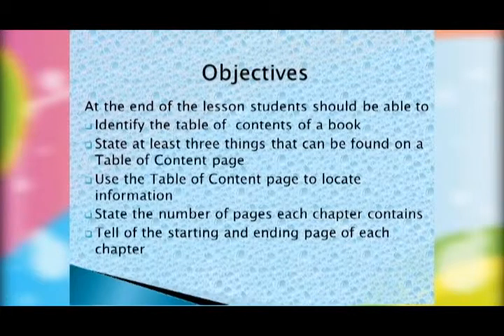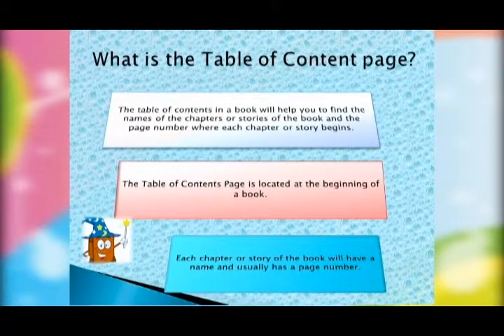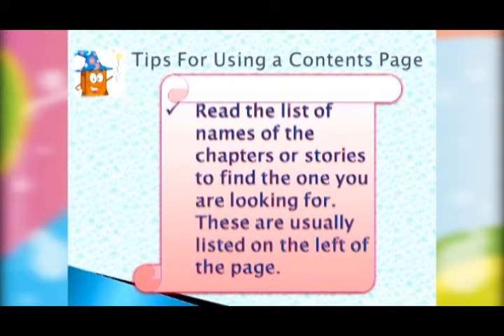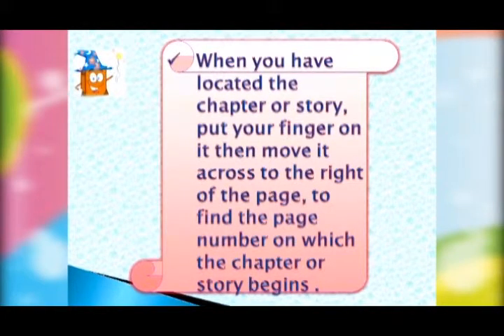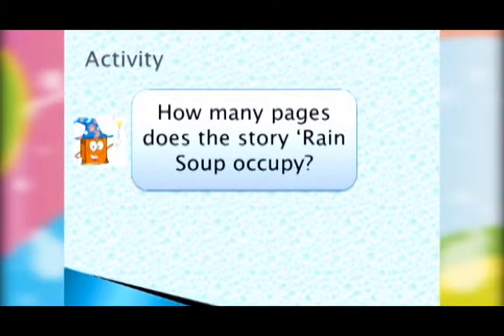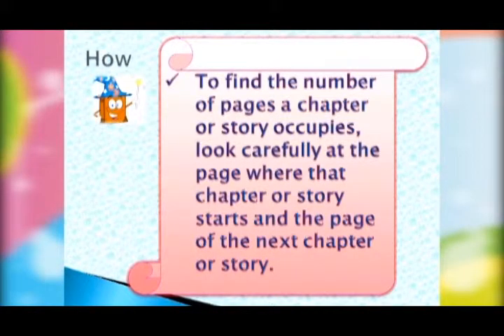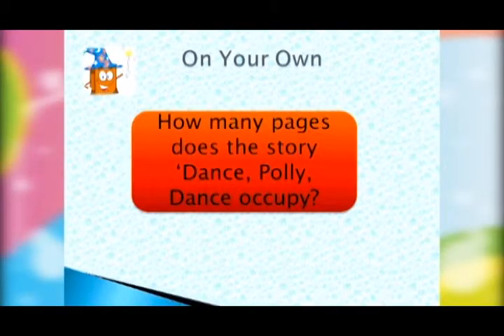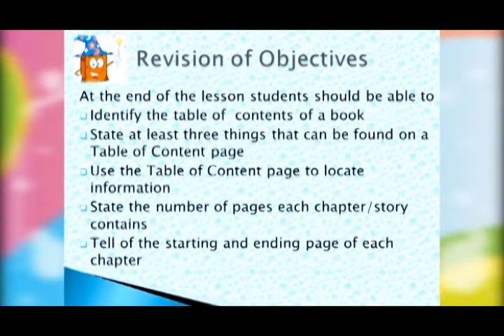Table of Contents